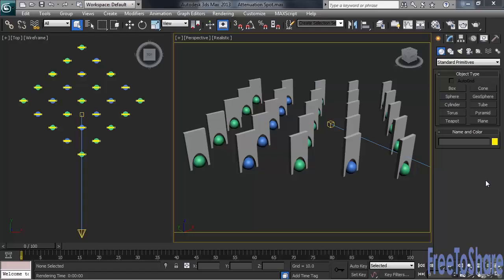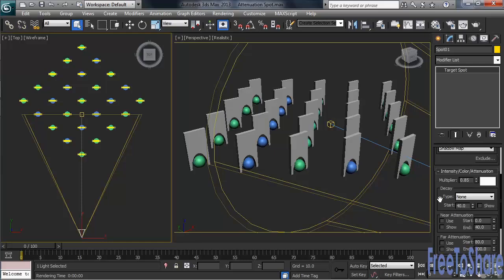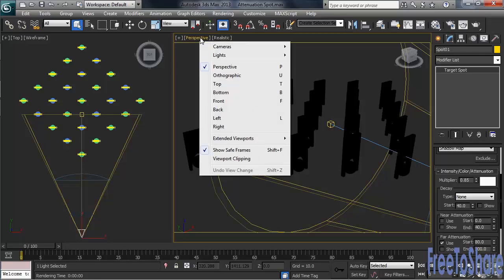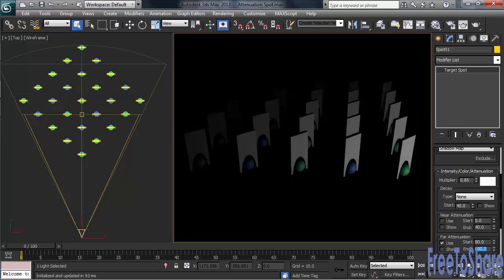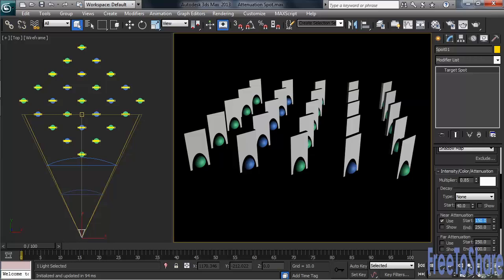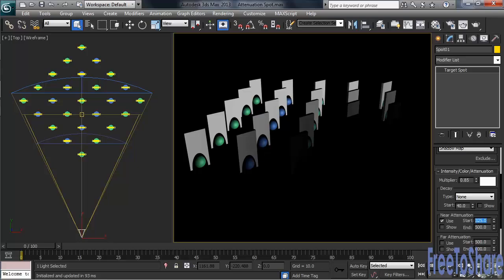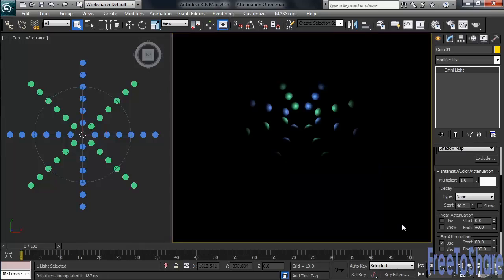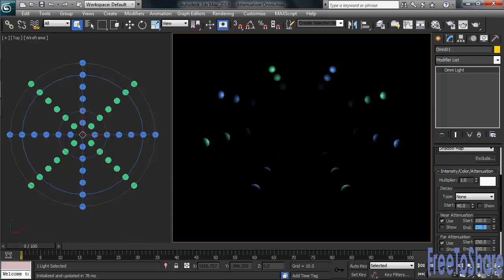Adjusting How Far a Light Shines : Tutorial Autodesk 3Ds Max 2013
Lights are objects that simulate real lights such as household or office lamps, the light instruments used in stage and film work, and the sun itself. Different kinds of light objects cast light in different ways, emulating different kinds of real-world light sources.